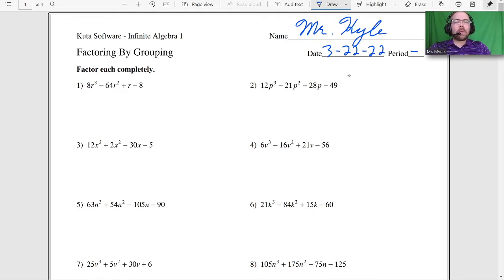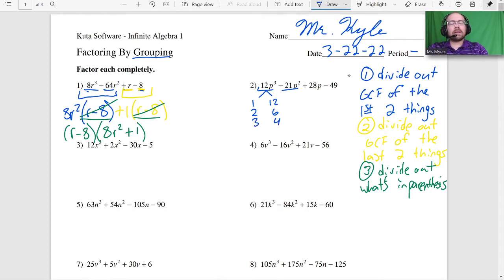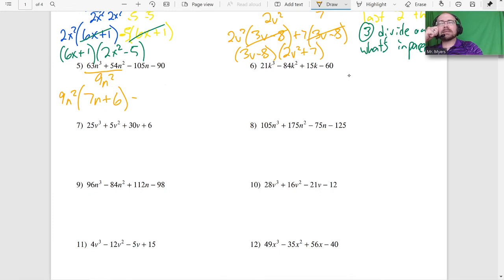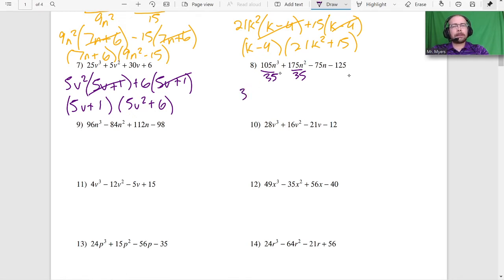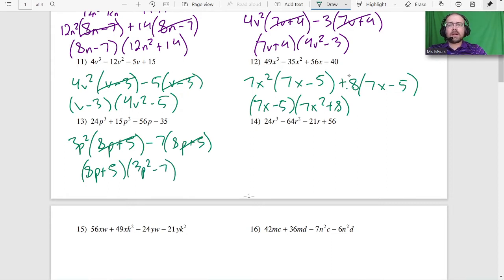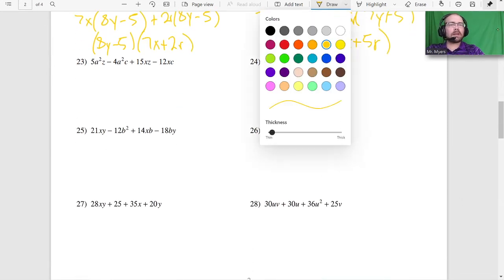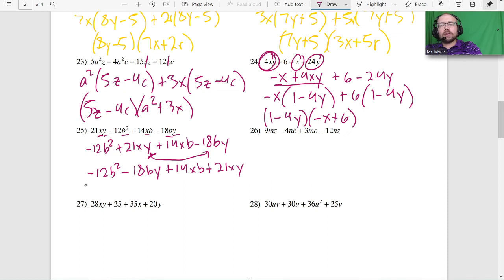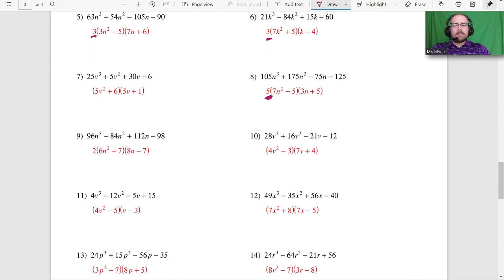Factoring by Grouping- Algebra 1 Kuta Worksheet Series